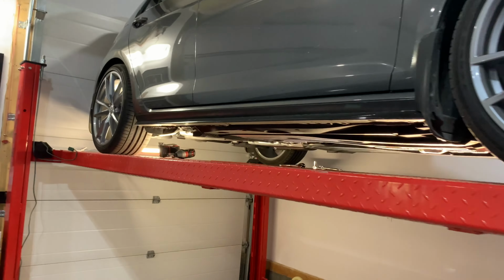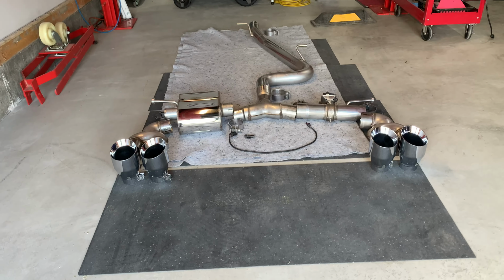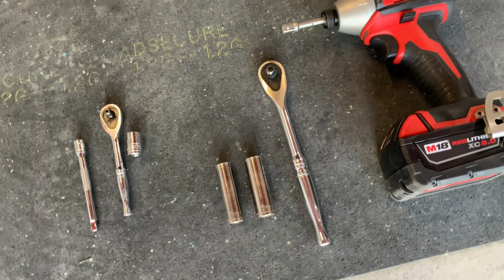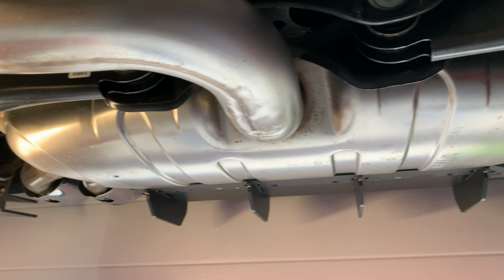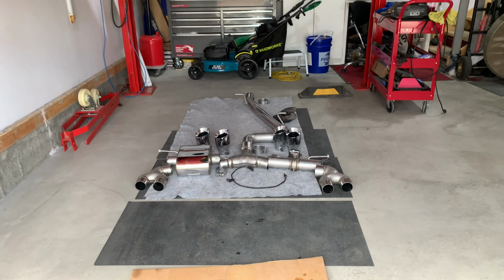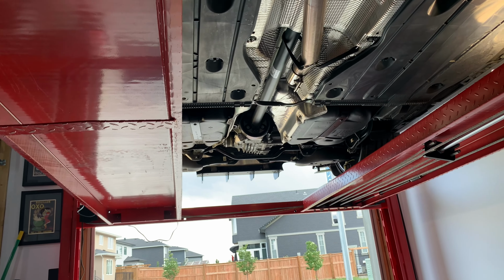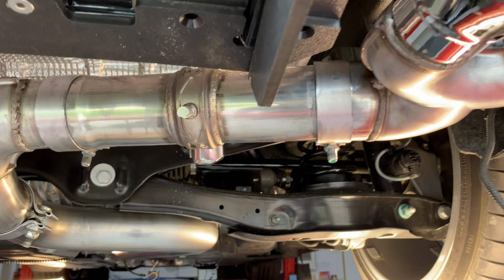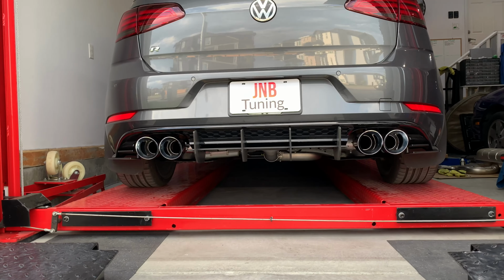MK7.5 Golf R AWE SwitchPath Catback Exhaust | On EQT Stage 1 Tune Golf R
Now paired with our EQT Stage 1 Tune, one of the best catback exhaust for the Golf R in the market.  Amazing sound indeed!